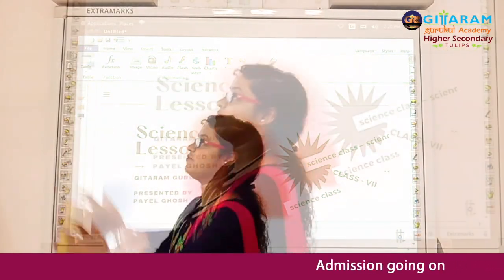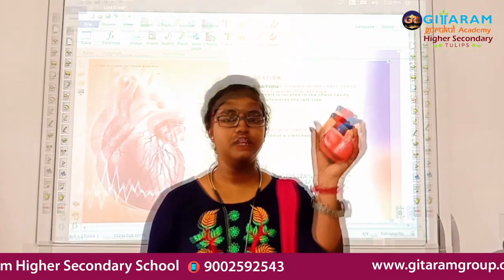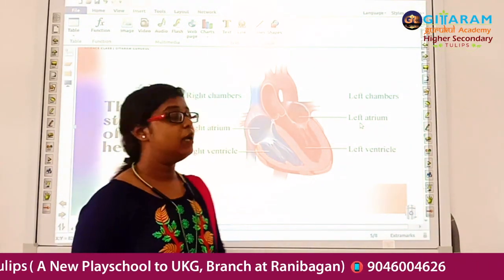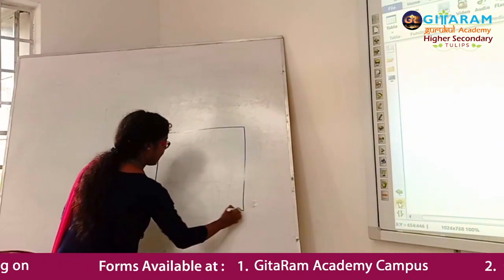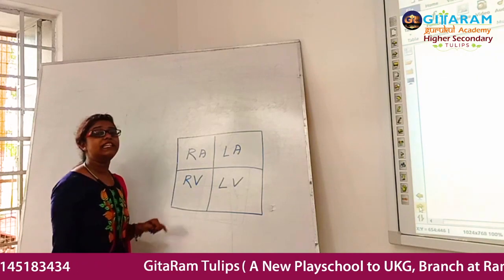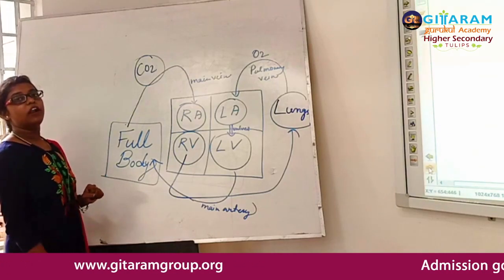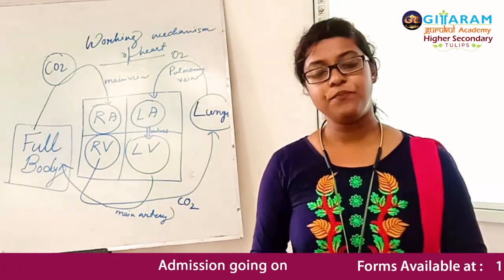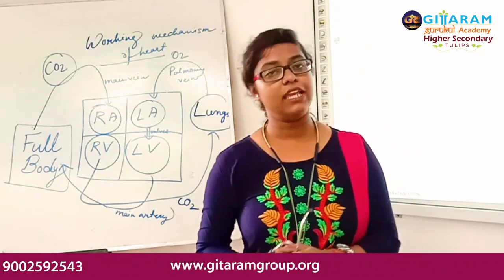Human heart | Location and Function By GitaRam Sikshya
We realize that the human body and every single living creature have a heart in its body as the principal part of the blood circulation system. Watch the video to know the specific location of heart and its capacities.

“GitaRam Sikshya”:- the true purpose of education